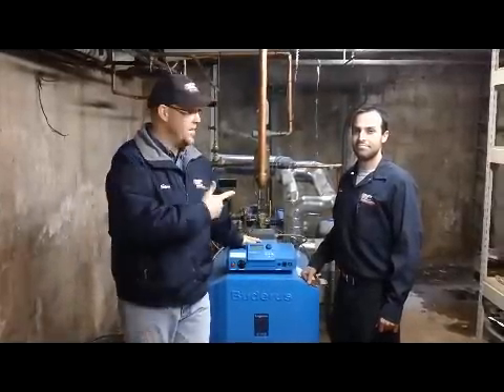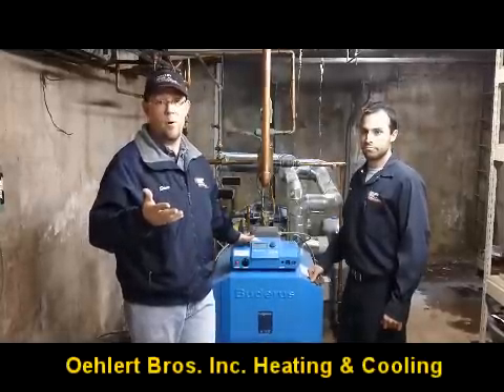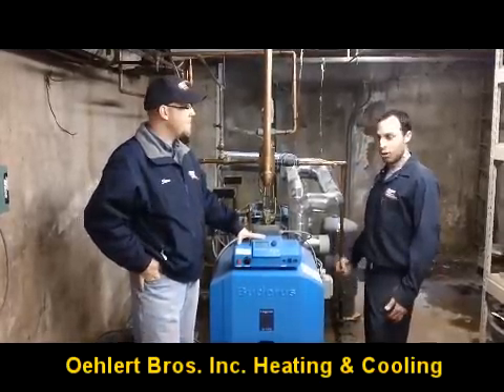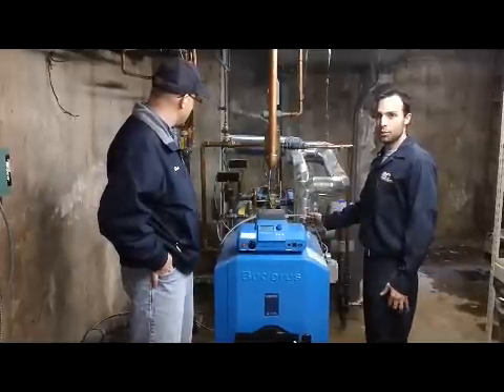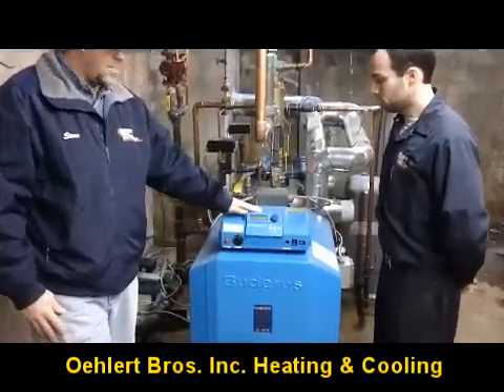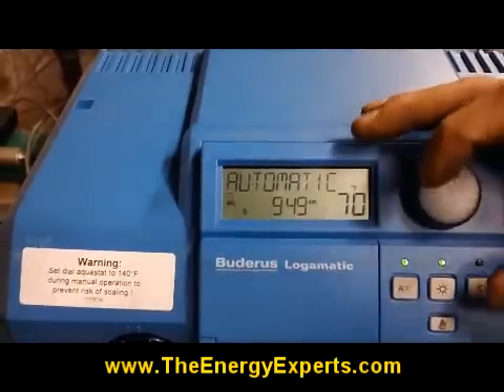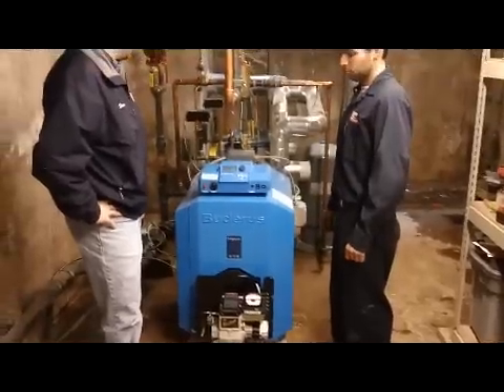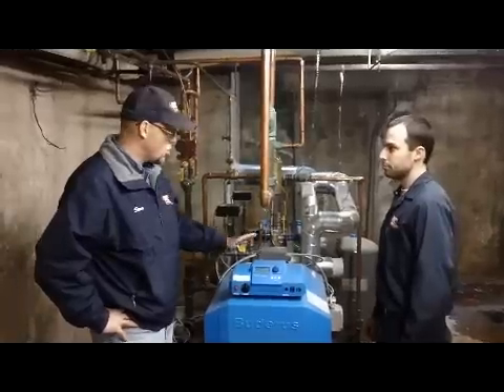High Efficiency Dual Boiler Installation by Oehlert Bros.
Two boilers are better than one!  These oil-fired Buderas boilers will save energy by staging the heat output.  An outdoor reset probe communicates with the boilers' computerized control to better manage heat demand. Oehlert Bros Inc- a air condition & home heating repair company makes HVAC repairs & supplies tankless water heaters to Bucks, Chester & Montgomery County PA.